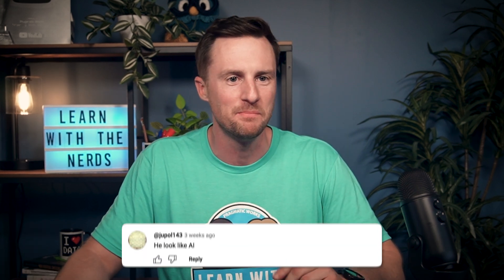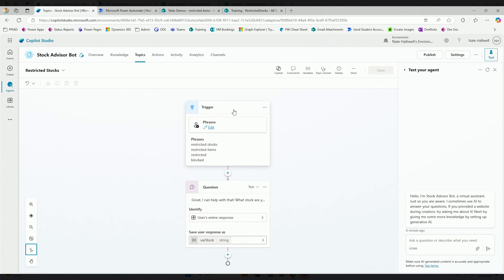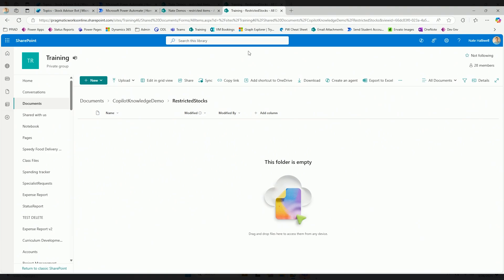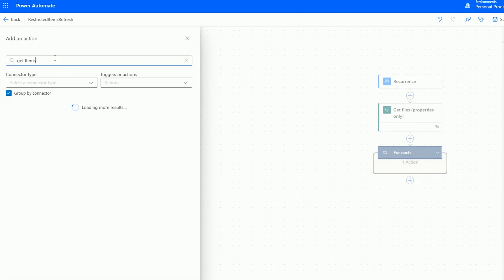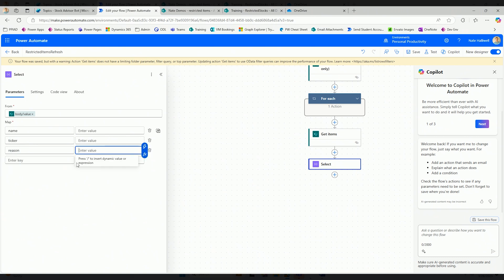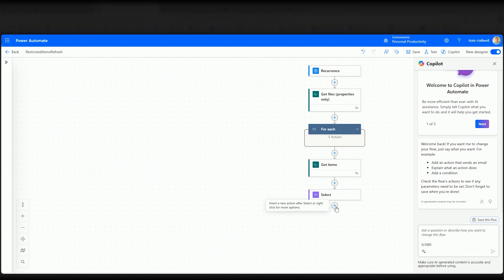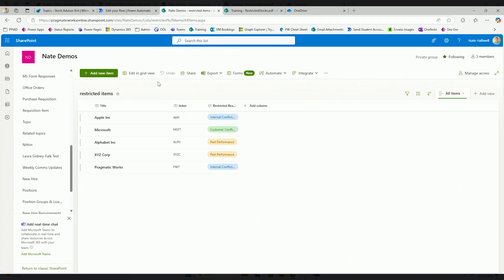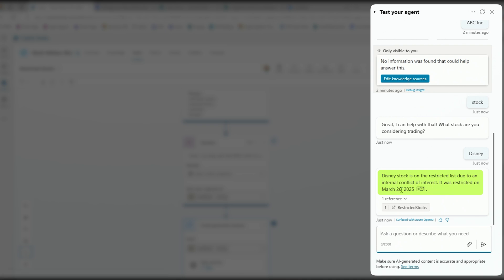Turn SharePoint into an AI-Powered Knowledge Base for Copilot 🔥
Want to turn a SharePoint list into a powerful, AI-driven knowledge base for Microsoft Copilot Studio? 🔥 If you've tried, you know it's not straightforward—especially when you need to protect sensitive data. This tutorial shows you the ultimate workaround.

Discover how to securely connect a restricted SharePoint list to your Copilot agent using Power Automate. We solve the common problem of data permissions by building a flow that dynamically reads your list, filters the exact information you want to expose, and generates a secure PDF file. This PDF then acts as the constantly-updated knowledge source for your AI bot, keeping your original data safe.

In this video, you will learn to:
✅ Turn ANY SharePoint list into a secure knowledge source for Copilot Studio.
✅ Control exactly which columns and rows your Copilot agent can access.
✅ Use Power Automate to dynamically generate PDF documents from your list data.
✅ Automate the entire process to keep your AI knowledge base refreshed daily.
✅ Solve the "SharePoint List for Copilot Knowledge" problem for good.

⏰TIMESTAMPS:
🕒  0:00 - The Problem: Using SharePoint Lists with Sensitive Data
🕒  1:02 - The Power Automate Workaround Strategy
🕒  2:15 - Our Stock Advisor Copilot Agent
🕒  5:28 - Building the Power Automate Refresh Flow
🕒  5:55 - Step 1: Deleting the Old Knowledge File
🕒  8:01 - Step 2: Getting Items from the Restricted SharePoint List
🕒  10:45 - Step 3: Populating a Word Template with Repeating Content
🕒  14:05 - Step 4: Creating a New Word File & Converting it to PDF
🕒  16:13 - Final Result: The Automated Knowledge Document
🕒  16:50 - Testing the Final Solution in Copilot Studio

This method is perfect for financial reports, HR data, customer information, or any scenario where you need precise control over your AI's knowledge.